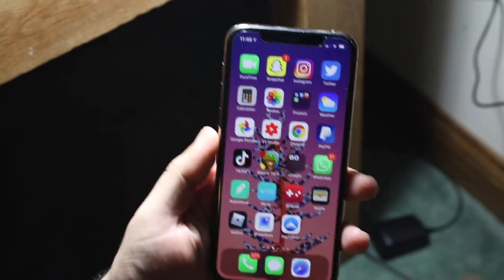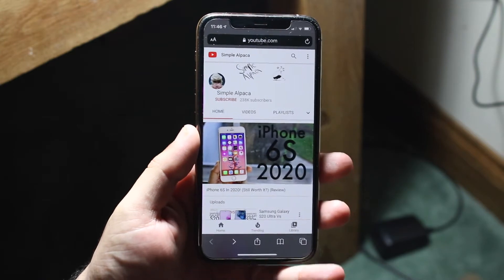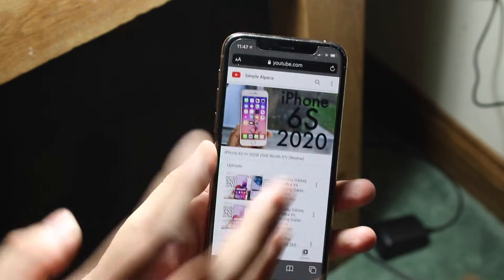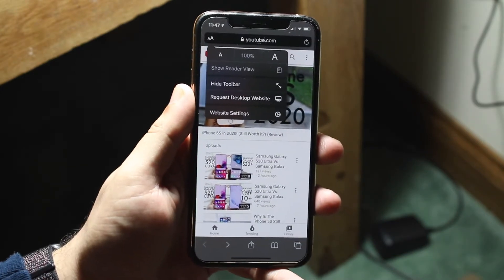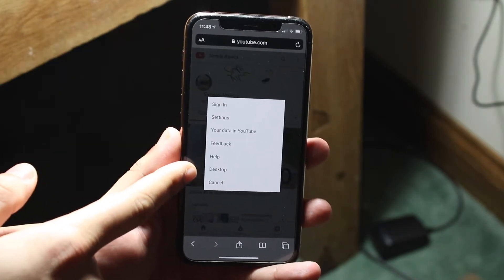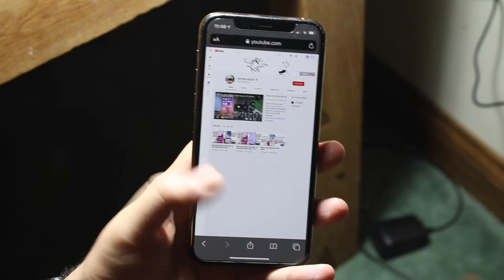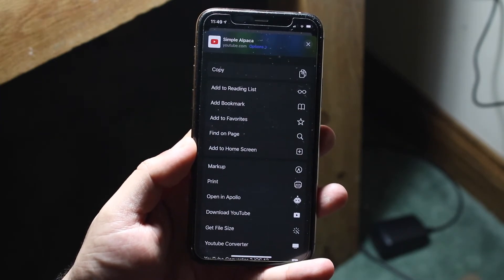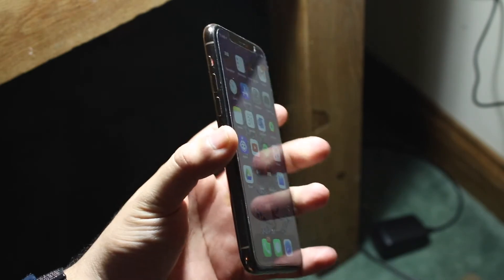How To Request Desktop Website On ANY iPhone! (2020)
Here is exactly how to request a desktop website on any iPhone!